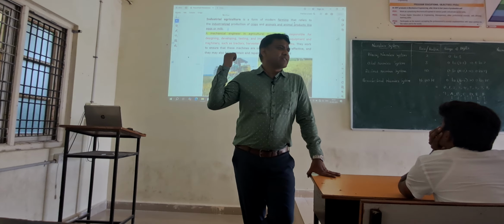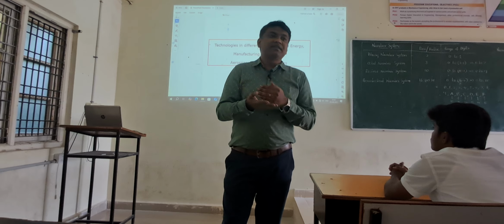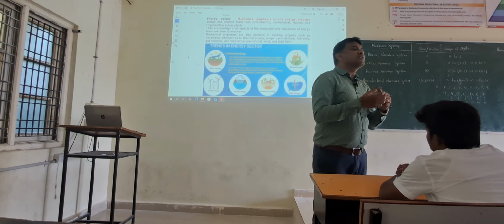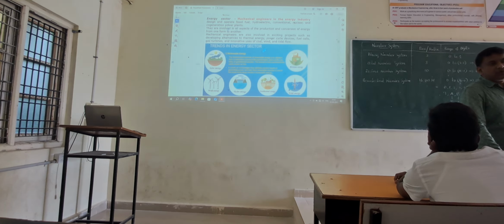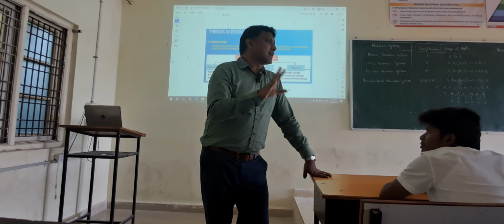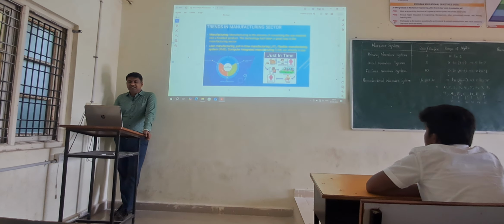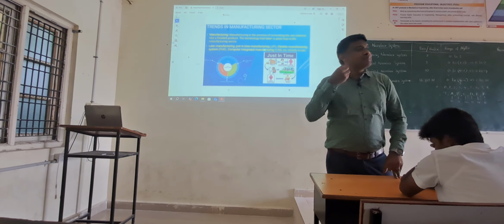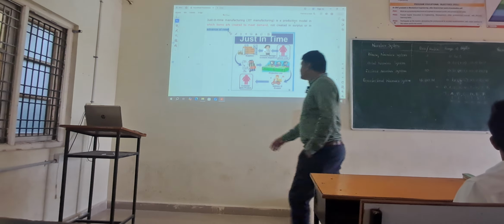Basic mechanical engineering(3-9-25)